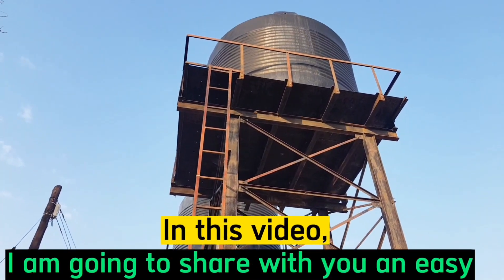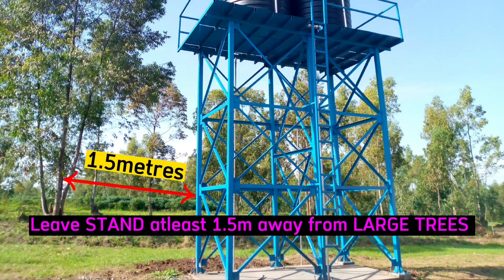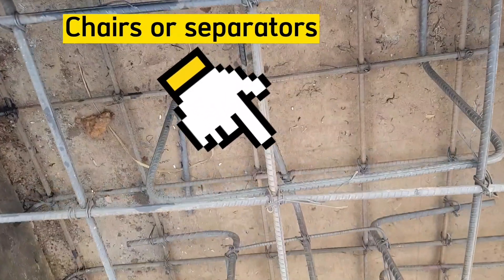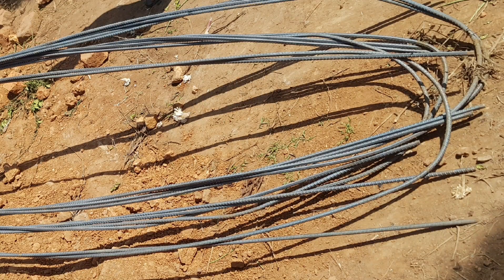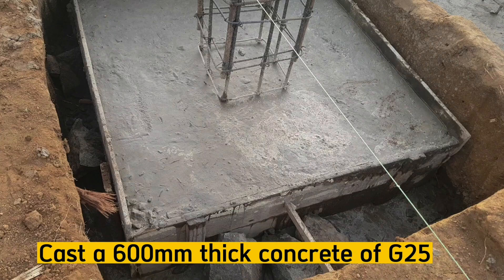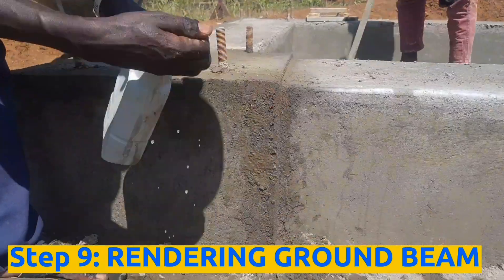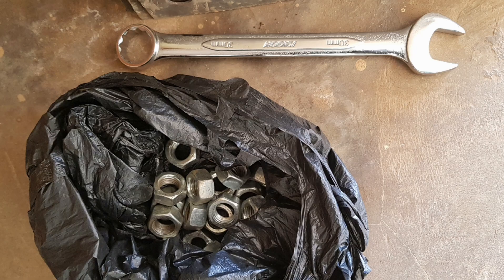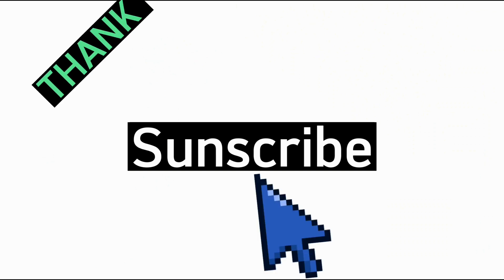How to build STANDS FOR WATER TANKS Construction| Metal Water tank stand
In this video, I will show you  an Excellent technique on how to build stands for water tanks including metal stand for water tanks.

I've summarised an easy method about water tank Construction good for water harvesting.

What is the use of a strong water tank base?
Water is heavy, therefore there is need to follow a standard water tank design for a home, for a school, community considering health and Safety first. You have to give the water tank stand a strong base.

During the question of how to make a water tank or how to build water tank, consider materials and cost of building water tank, if your tank is round, consider a water tank round stand instead of square. Then after that, buy the best tank in India, best tank in Philippines, best tank in Vietnam whatever your country is.

I will first  show you the most accurate technique for building water tanks as you will know how to do a simple DIY Concrete tank base of reinforced Concrete that has a pad footing,beams, bolts and nuts and how to interconnect them. Its a new water tank stand making for overhead tank scaffolding.

Next you will learn how to fabricate the steel steel tower scaffold that includes T-SECTION COLUMNS, Primary beam and secondary beams, part of steel building Construction or metallic steel Building. There are a number of water tank standard sizes, and in this video we used an example of a 10,000 litres water tank and 20,000 litres water tank

In the end You will know everything you need to know about water tank design standards, water tank steel tower design,steel elevated water tank tower design calculation and  all the water tank design step. I hope you will like it